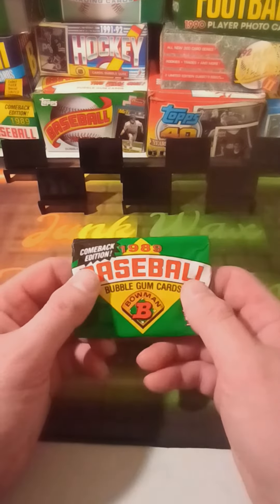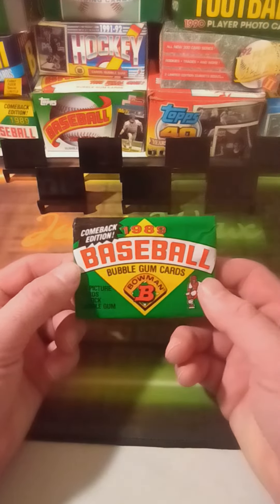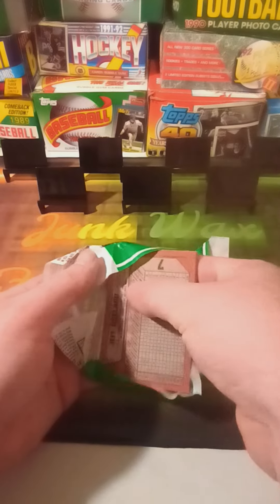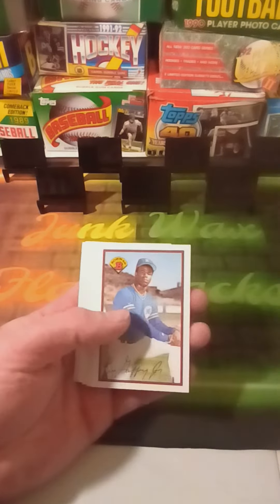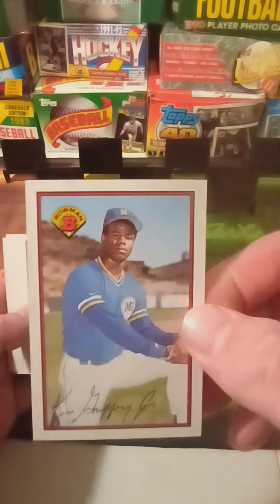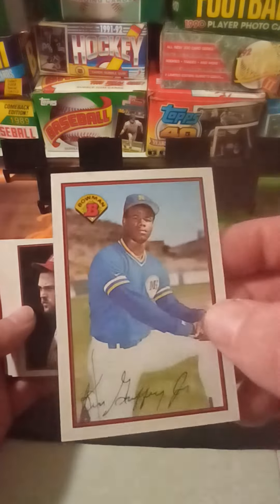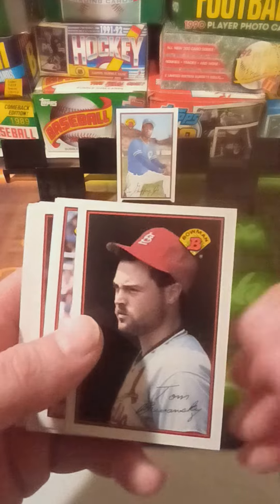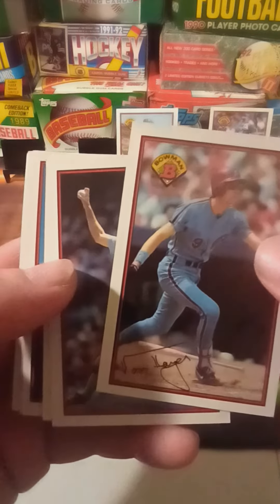Episode 64: 1989 Bowman Baseball Wax Pack - The search for Jr continues